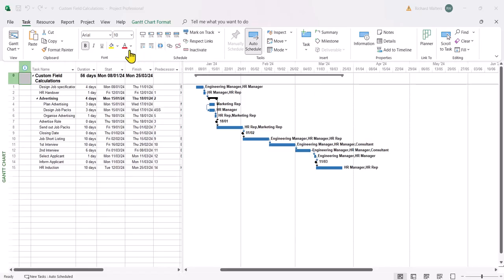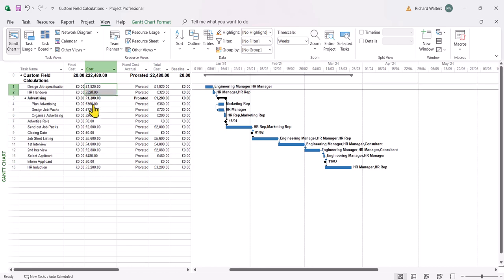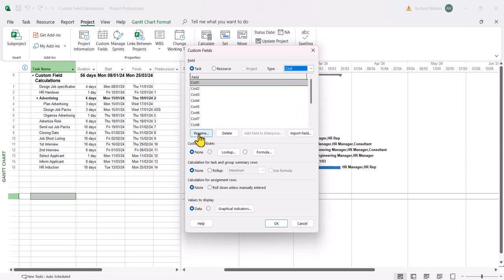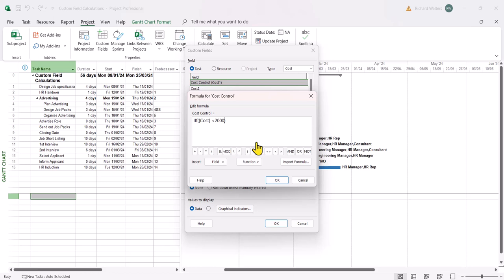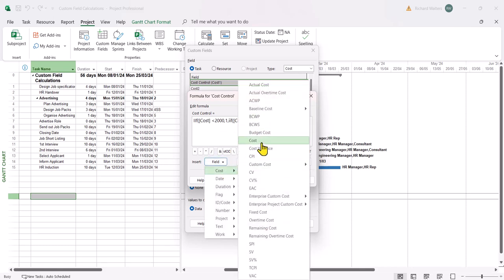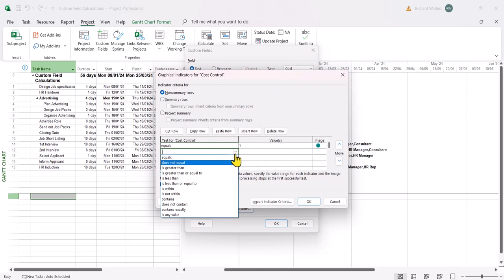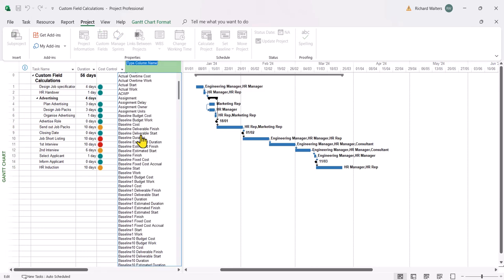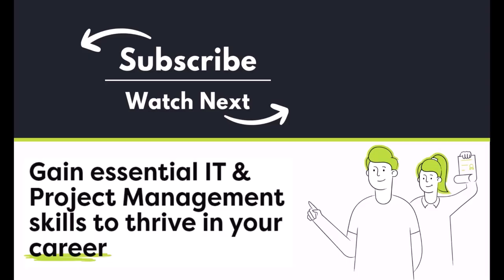HOW TO add Status & Colour Indicators in Microsoft Project (Using IF Function)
In this Microsoft Project tutorial, Richard Walters teaches you how to create and insert status indicators to your project, using a Nested IF Function. This function is available in Microsoft Project when using Custom Field Calculations.

In Microsoft Project, the "If" function, also known as the "IIf" function, is a powerful tool used in custom fields and formulas. It allows you to create conditional statements based on specified criteria. By utilising the IIf function, you can introduce flexibility and adaptability to your project management process, allowing for dynamic calculations and tailored views.

⌚TIMESTAMPS:
00:00 - Intro
00:48 - Nested IF Overview
01:58 - Writing the Nested IF Formula
04:40 - Inserting Graphical Indicators
05:27 - Testing Indicators